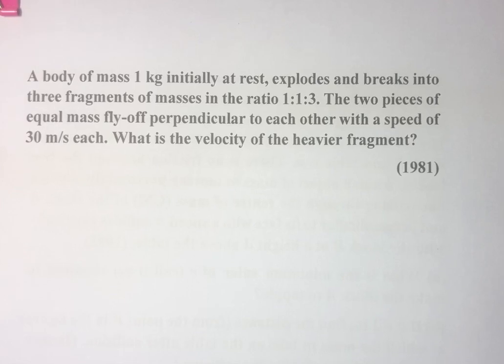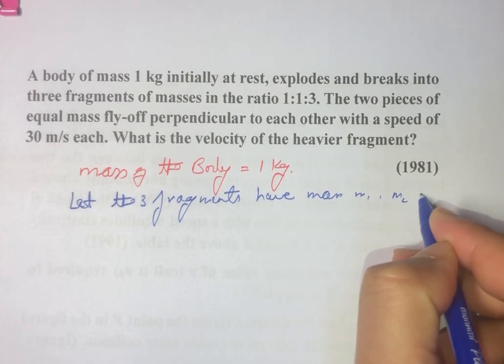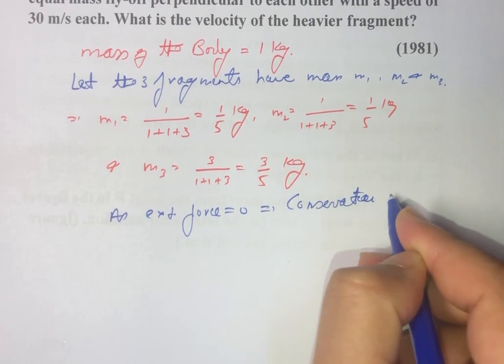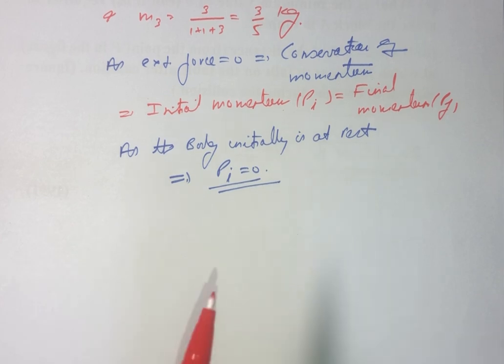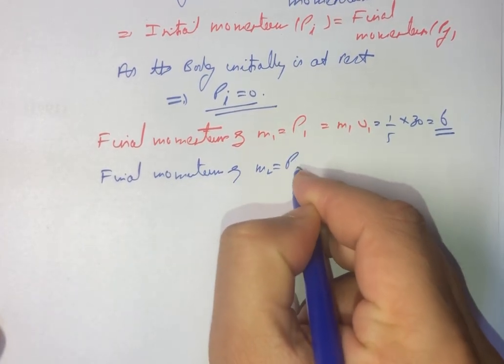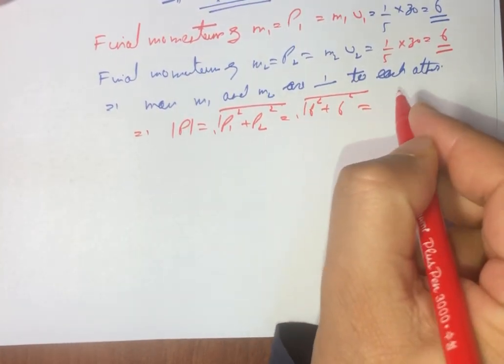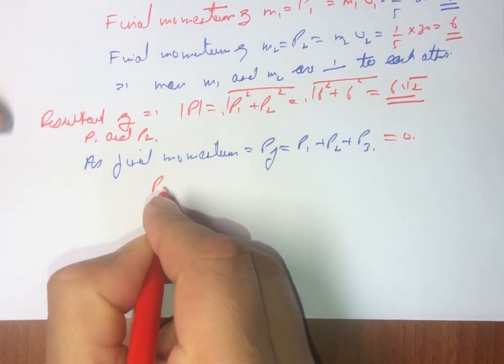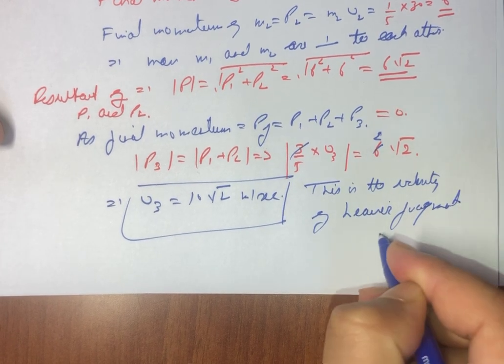IIT JEE Mains and Advanced PYQ: Conservation Energy-Momentum#neet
A body of mass 1 kg initially at rest, explodes and breaks into three fragments of masses in the ratio 1:1:3. The two pieces of equal mass fly-off perpendicular to each other with a speed of 30 m/s each. What is the velocity of the heavier fragment?

(1981)